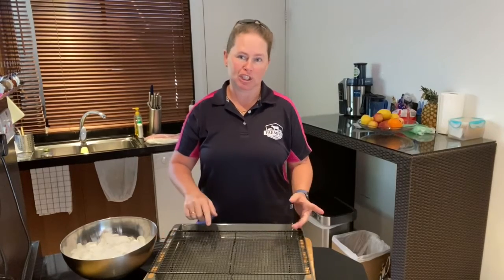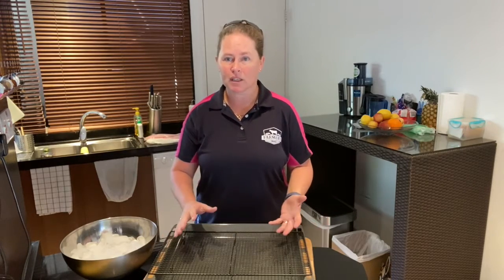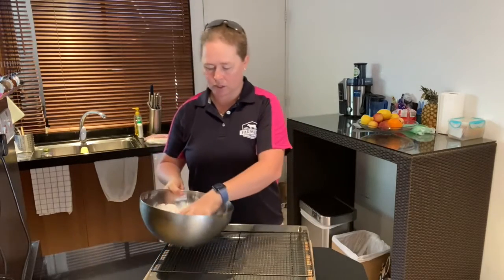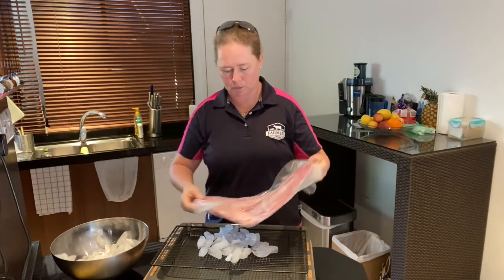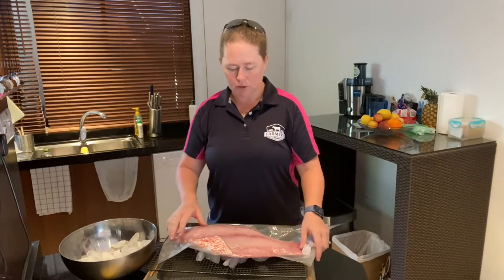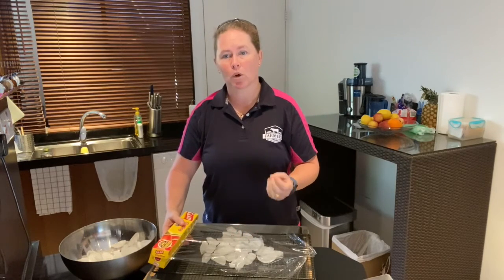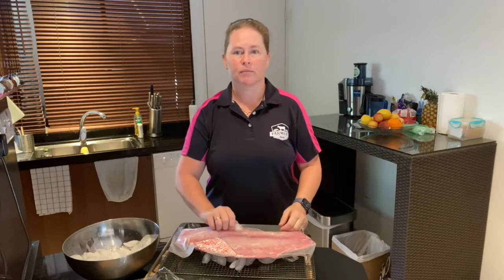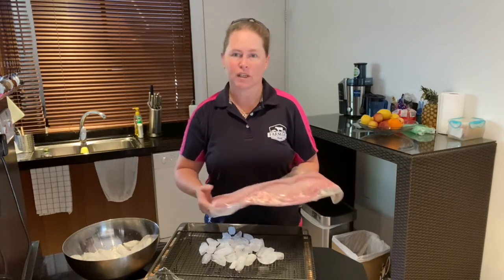Meat Minute Monday - keeping fish fresh in the fridge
Want to know how to keep fish at it's freshest in the fridge? This video from Farmers Market will explain how best to store your fresh fish in the fridge (bet you can't say that 10 times fast!) so it stays fresher longer.